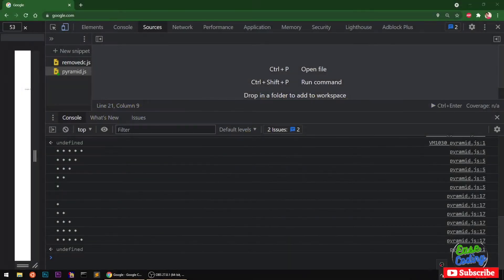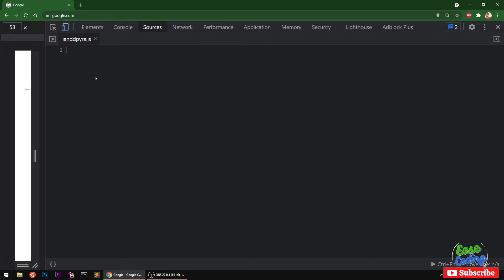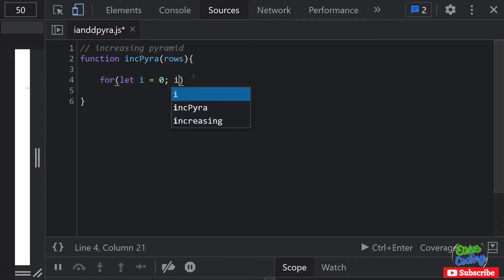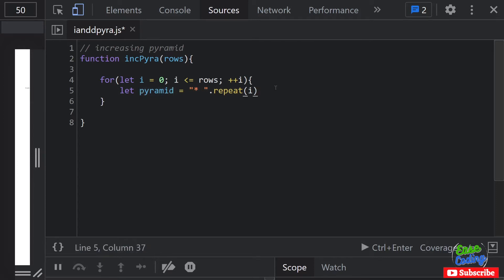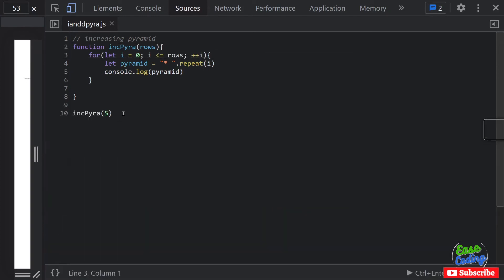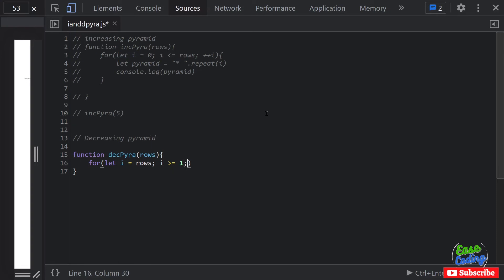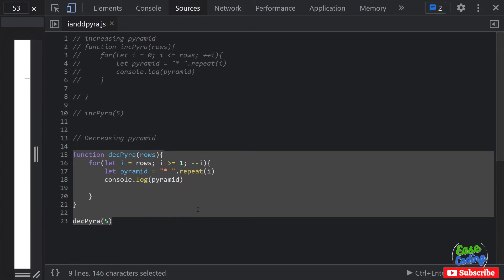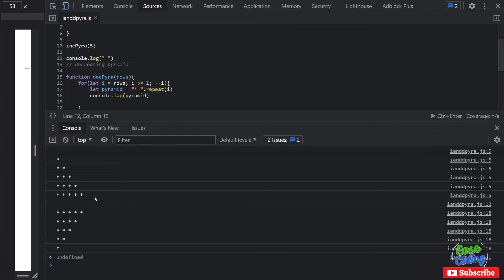JS: Print Pyramid Star Patters with JavaScript | Increasing & Decreasing #1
JS: Print Pyramid Star Patters with JavaScript
print star pyramid pattern in javascript,
triangle program in javascript,
print triangle in javascript,
reverse pyramid pattern in javascript,
number pattern programs in javascript,
half pyramid pattern in javascript,
pyramid program in javascript using for loop,
html code for pyramid,